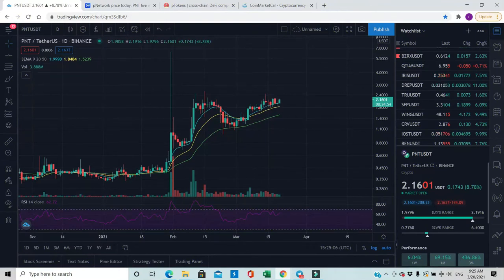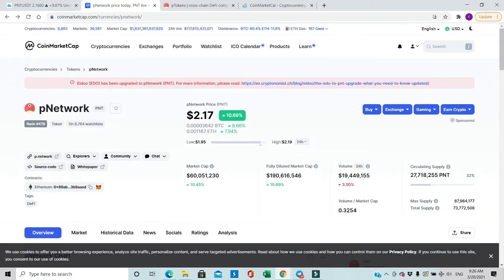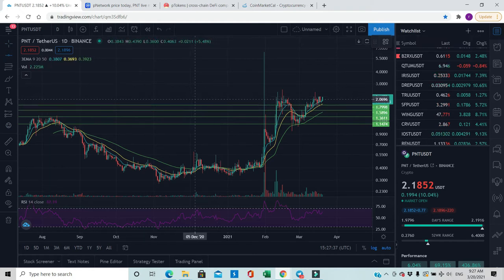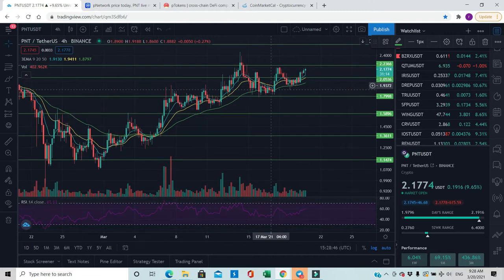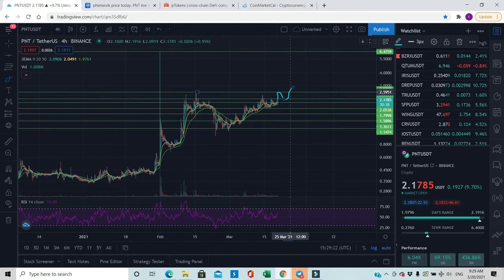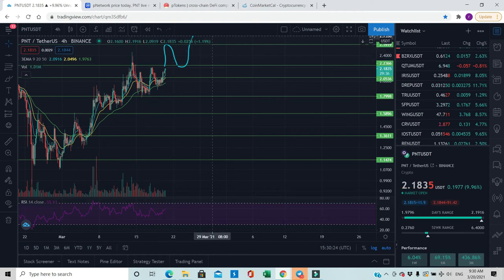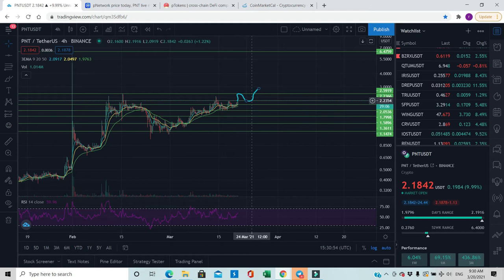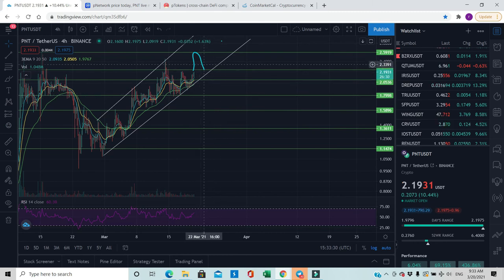PNT PRICE PREDICTION AND TECHNICAL ANALYSIS MARCH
Hey everyone so today I am going to be sharing my trade ideas on PNT also share my TA on the coin. Hope you all enjoyed the videos if any questions or like to share your ideas feel free to drop a line below.

The information contained in this Group and the resources available is not intended as, and shall not be understood or construed as, financial advice. I am not an attorney, accountant or financial advisor, nor am I holding myself out to be, and the information contained in this Group is not a substitute for financial advice from a professional who is aware of the facts and circumstances of your individual situation.
 We have done our best to ensure that the information provided in this Group is accurate and provide valuable information. Regardless of anything to the contrary nothing available on or through this Group should be understood as a recommendation that you should not consult with a financial professional to address your particular information. The Group expressly recommends that you seek advice from a professional. TradeShark Group expressly recommends that you seek advice from a professional.